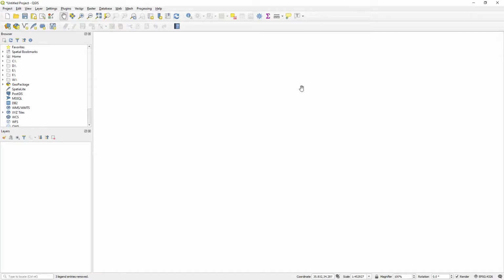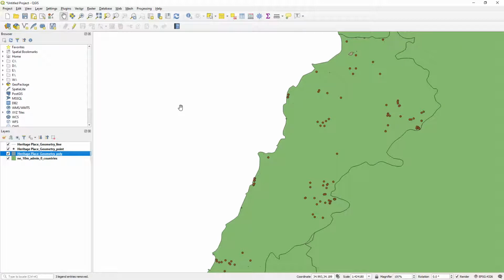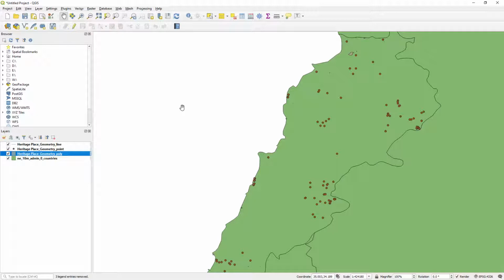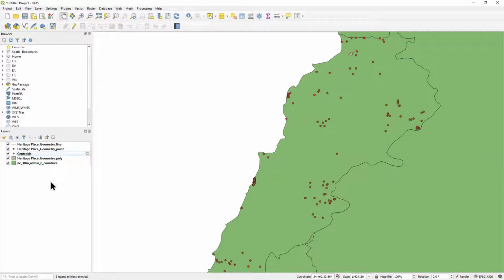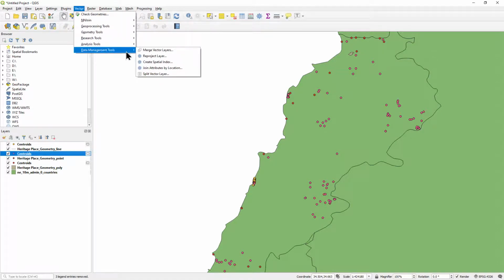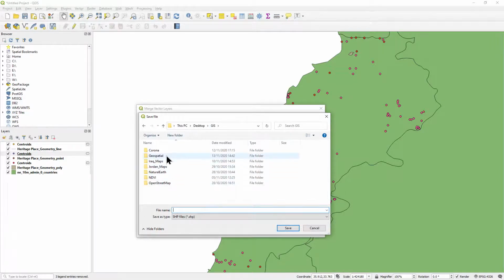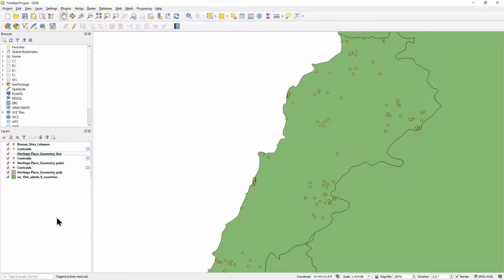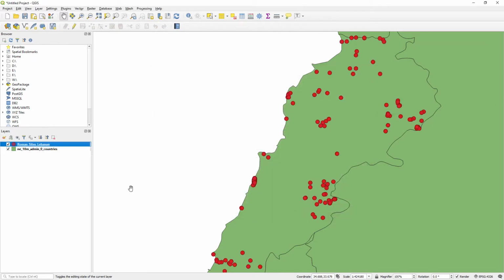GIS 3.1.1 QGIS - Geospatial data (Introduction)